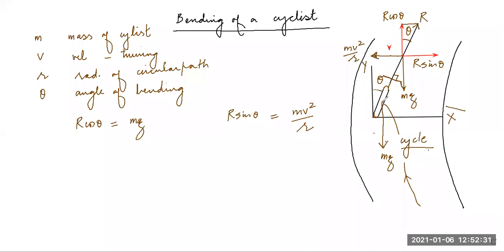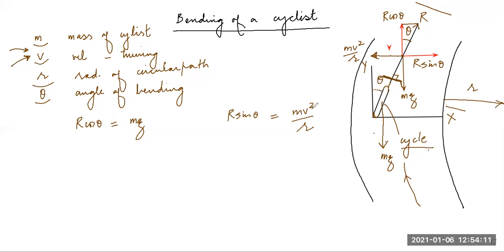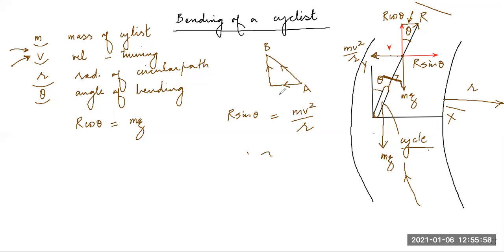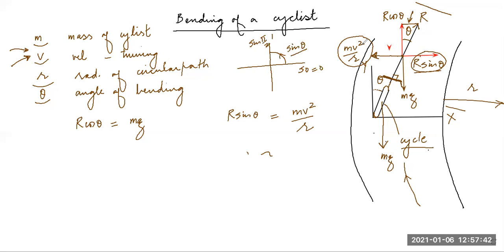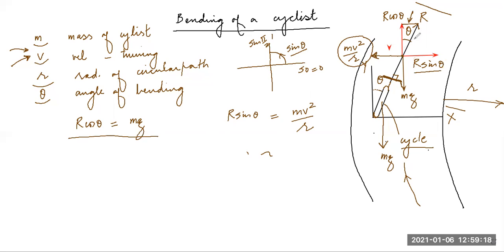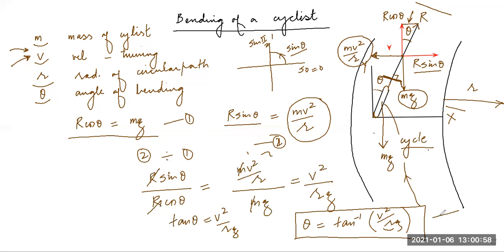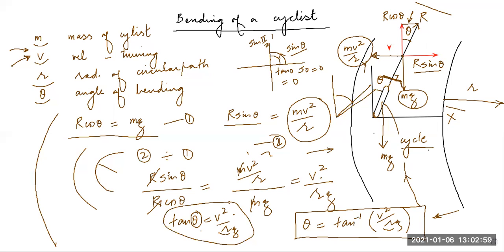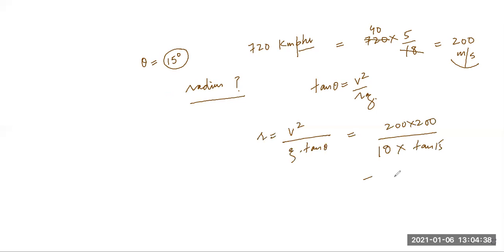Bending of a cyclist Class 11 Physics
Time management- content split-up:
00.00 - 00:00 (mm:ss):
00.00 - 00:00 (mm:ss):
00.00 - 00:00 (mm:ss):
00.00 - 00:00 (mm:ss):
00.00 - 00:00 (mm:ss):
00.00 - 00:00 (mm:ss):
00.00 - till end:
Topic/subtopic in NCERT book:
Details of related videos for this chapter to understand all concepts:
1.
2.
3.
4.
5.